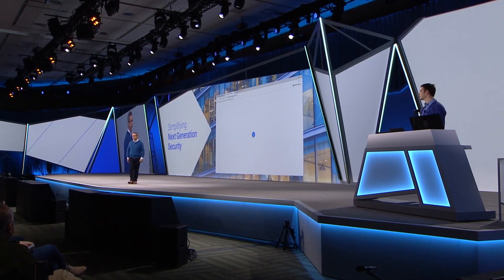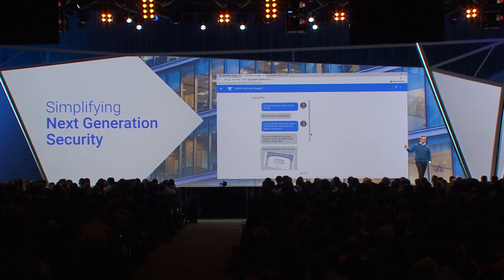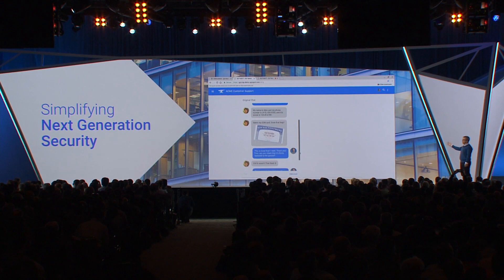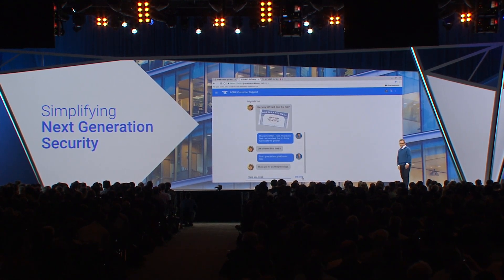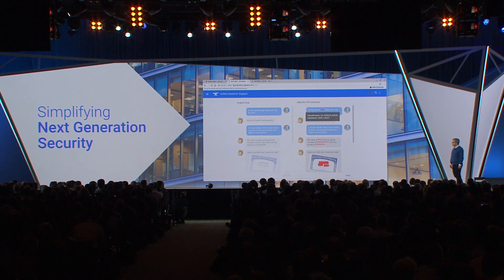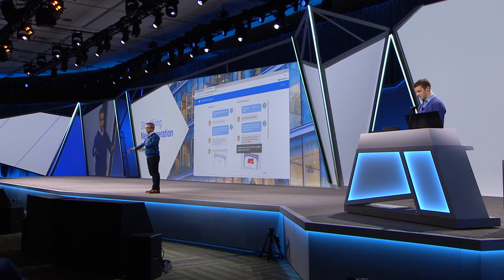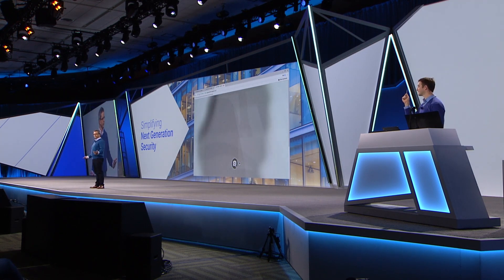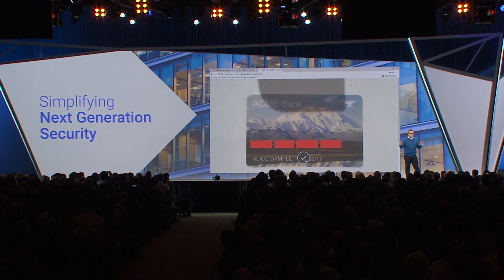Security Demo: Data Loss Prevention API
During the Next 17 Day 2 Keynote, Greg DeMichillie demonstrates how the Data Loss Prevention API let you discover PII and other sensitive data and redacts only sensitive information.